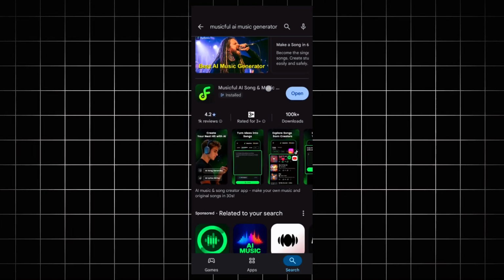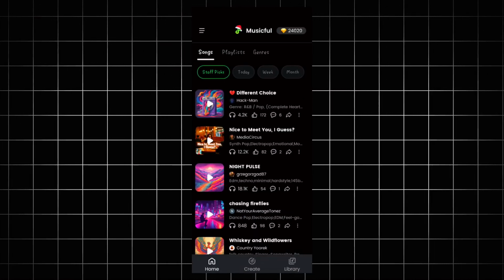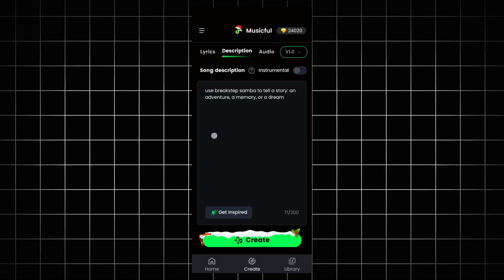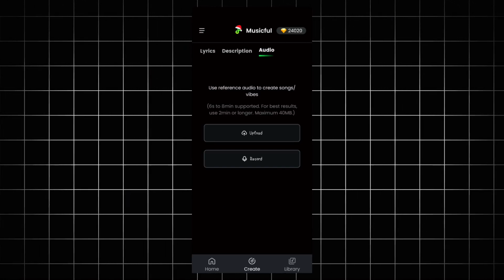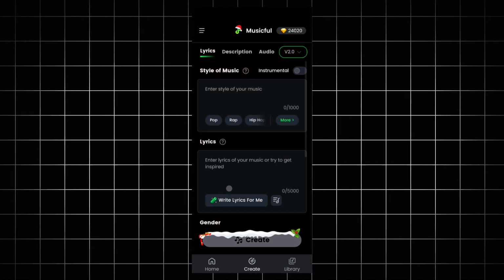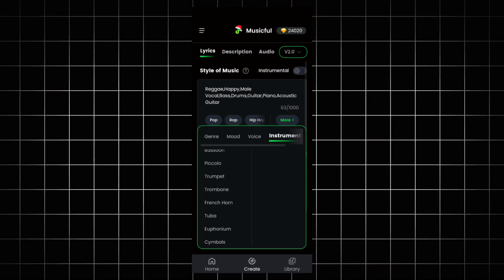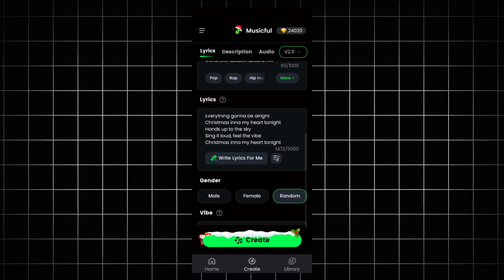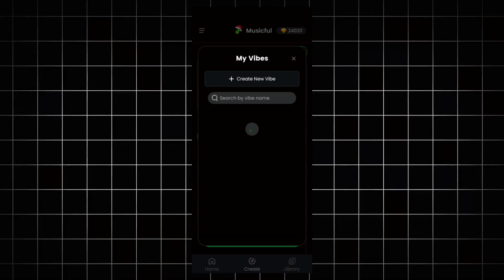This AI Music Generator Creates Studio-Quality Songs Right on Your Phone [FREE]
In this video, I show you how to use the Musicful app to generate high quality songs for free. Whether you already have lyrics or just a simple idea in mind, this AI powered music generator can turn your thoughts into complete songs in seconds. You will learn how to create music using lyrics, generate songs by describing your idea, choose the right music style, mood, and voice, and select the best AI music generation model for maximum quality.

I also walk you through creating instrumental tracks for background music, previewing your songs, and downloading full tracks, instrumentals, vocal stems, and MIDI files. On top of that, you will see how to explore music created by other users and recreate songs with a similar vibe and feel.

This tutorial is perfect for content creators, YouTubers, musicians, beginners, and anyone who wants to make music without expensive equipment or complicated software. Everything is done directly from your Android or iPhone.